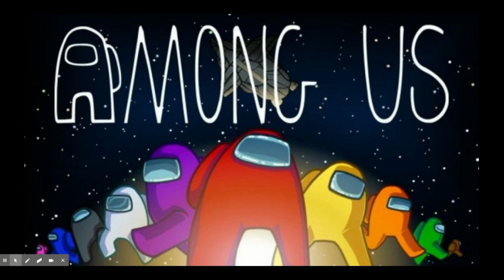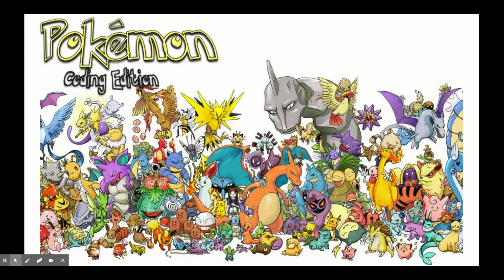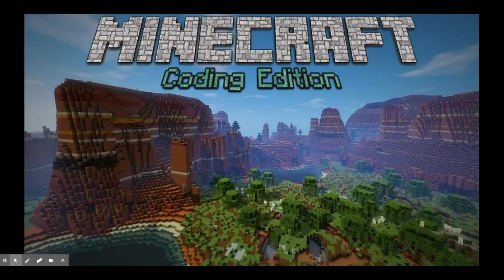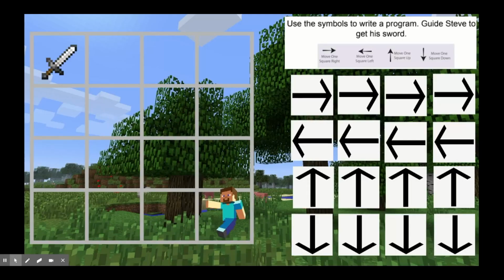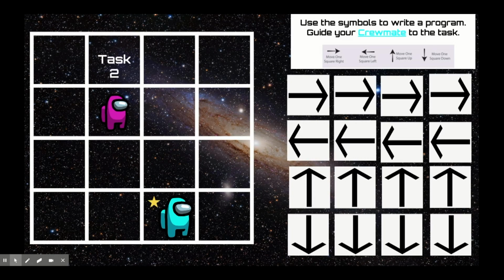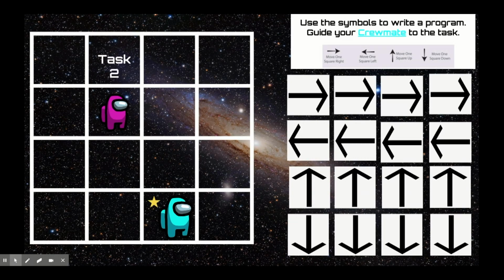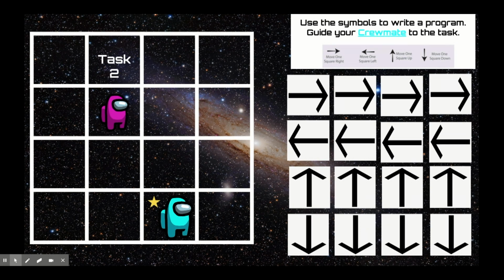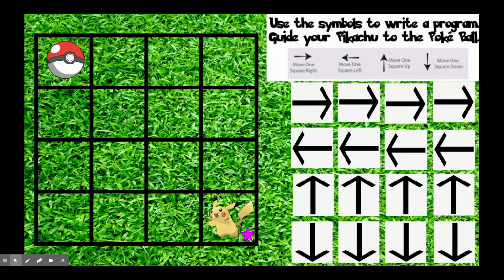Virtual Learning Tip Tuesday: Everybody Can Code!!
This week's Virtual Learning Tip Tuesday is brought to us by Brittany Smart ! Check out how she teachers her kiddos to code using Google Slides !!